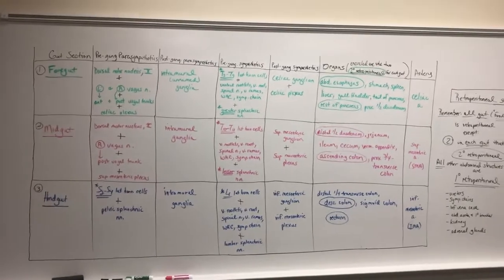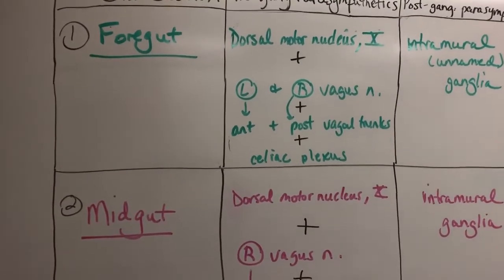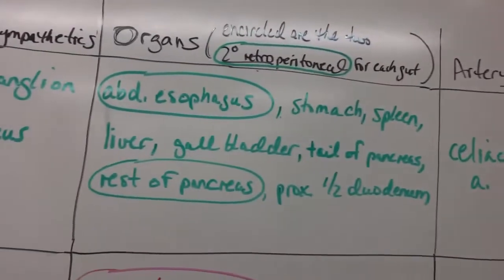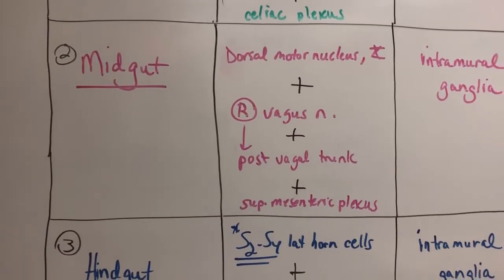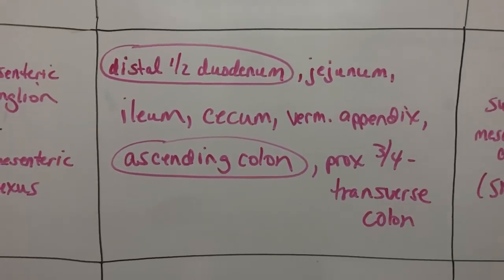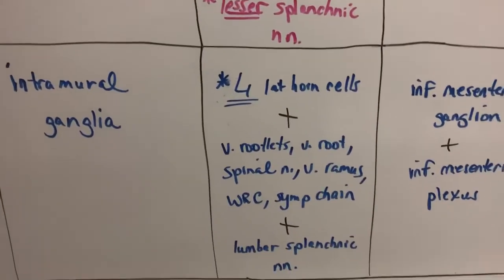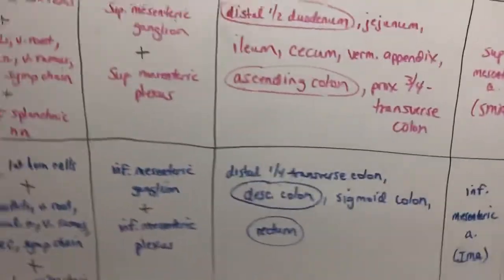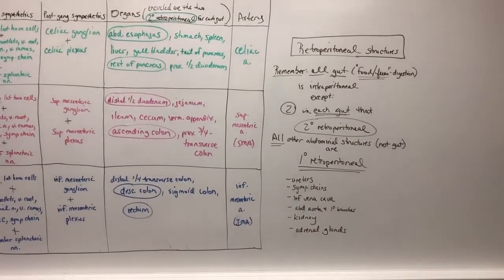DOOLEY NOTED Gut anatomy breakdown